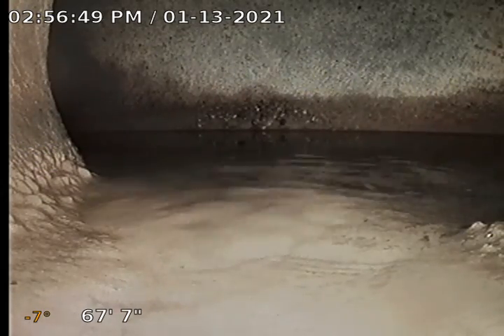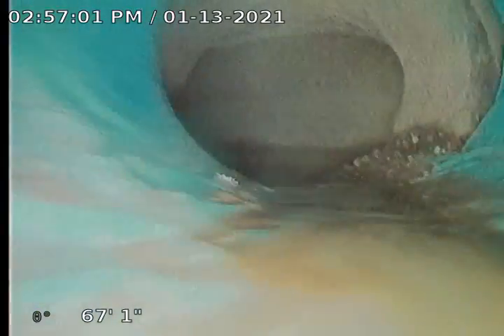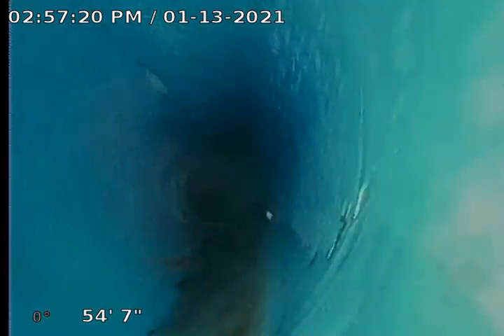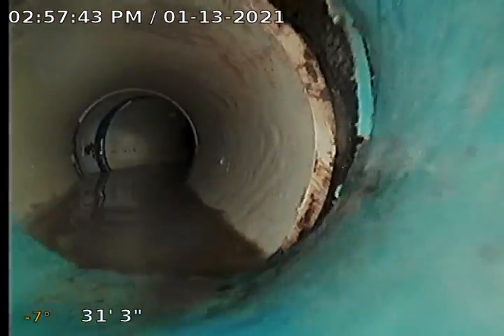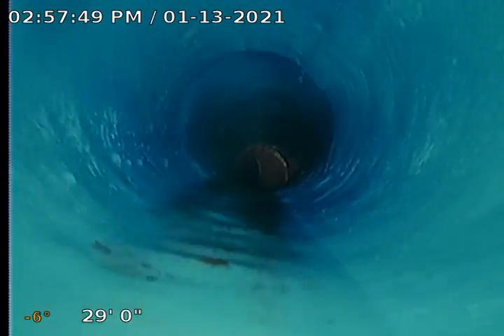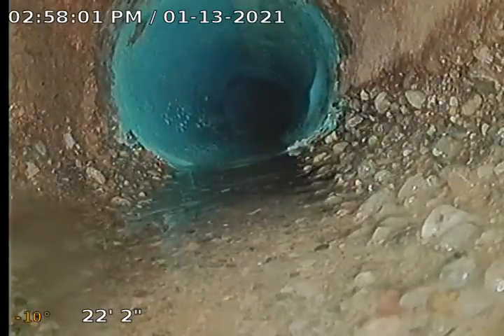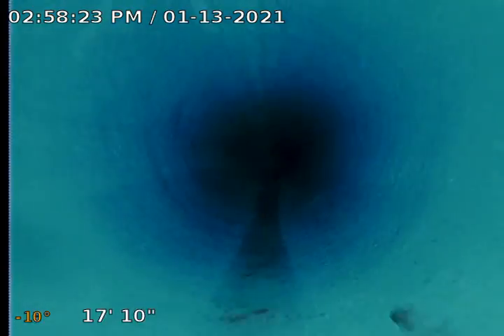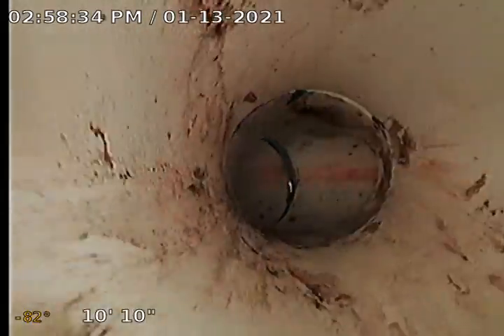5117 47th ave ne final video